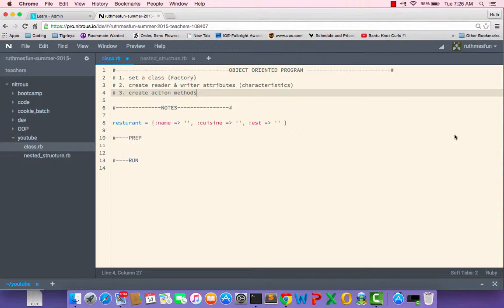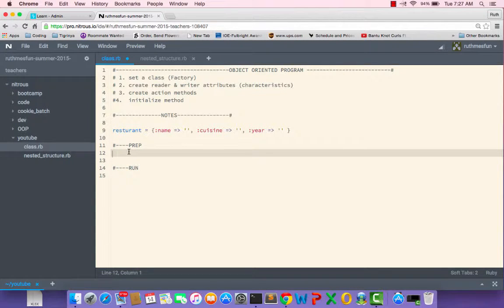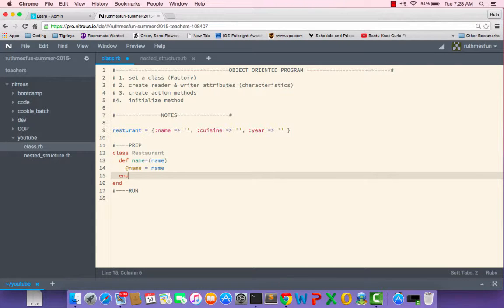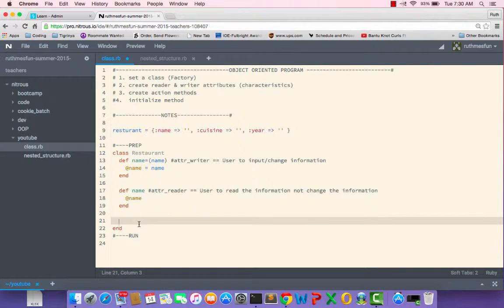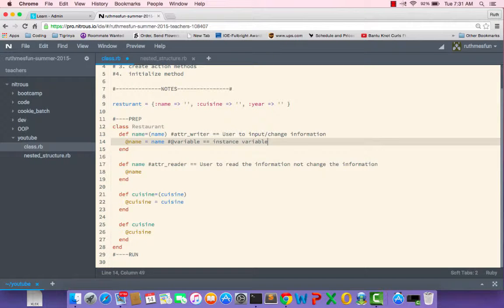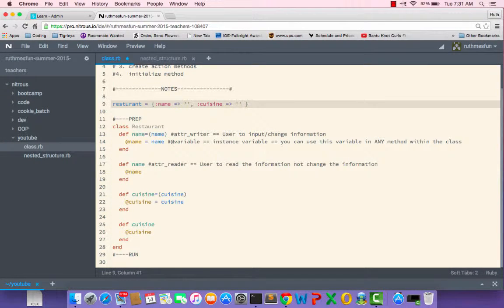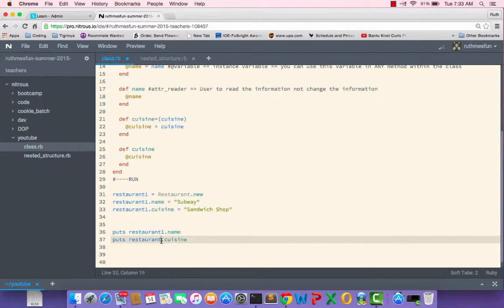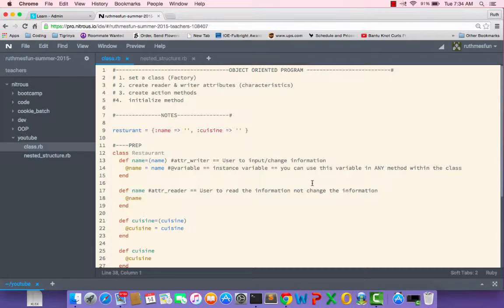oop 1 -- creating a class, reader & writer attributes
I will show you how to create a class.